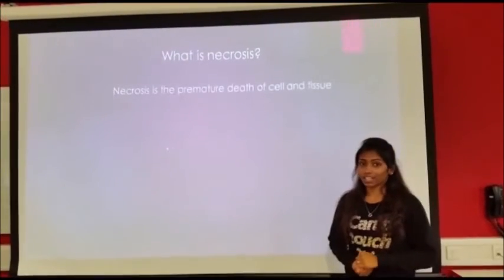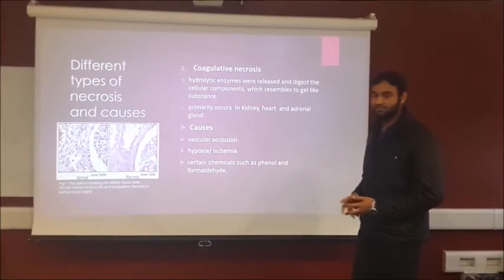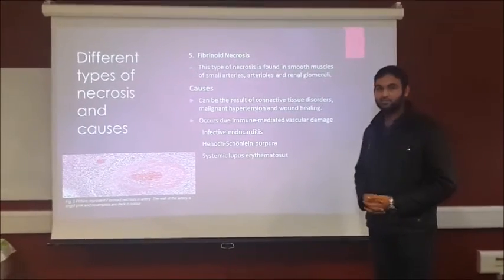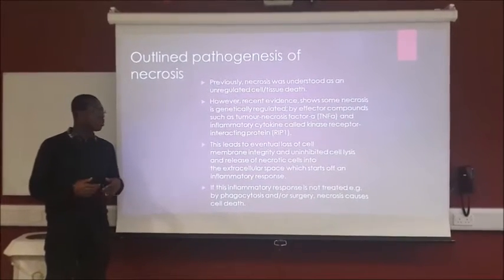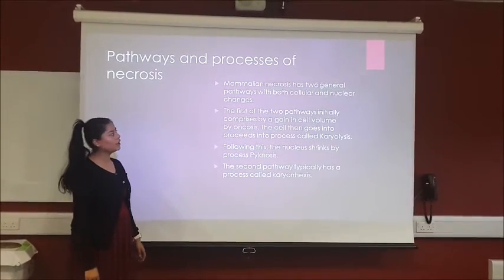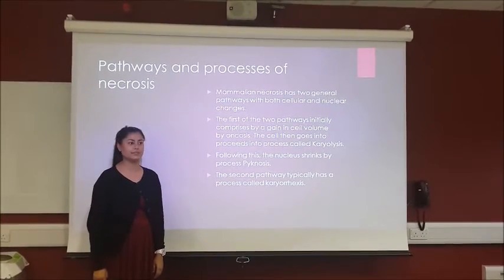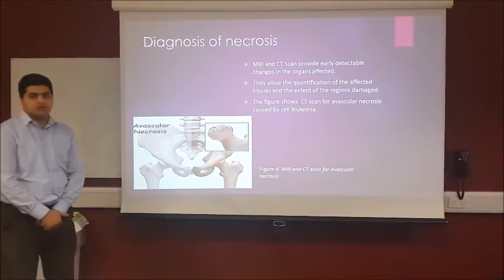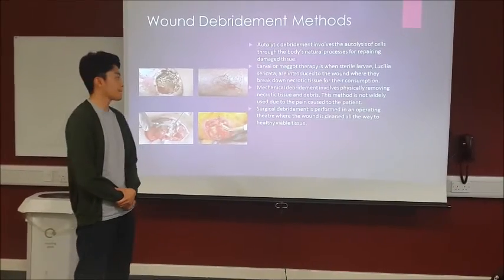BMS 3213 Wiki Group Presentation Group N Necrosis by Jesse O